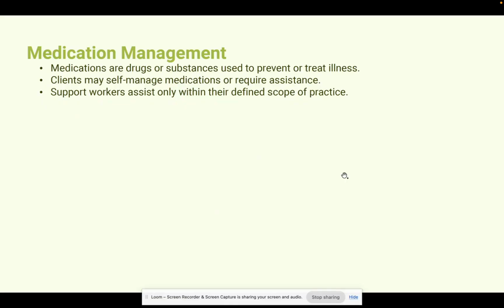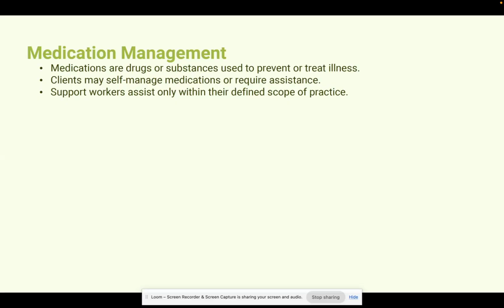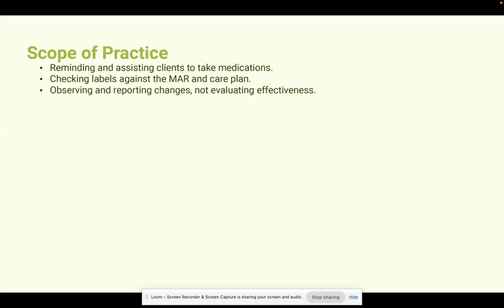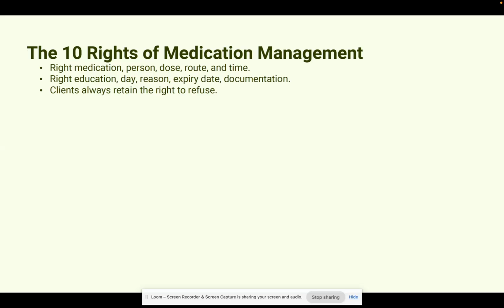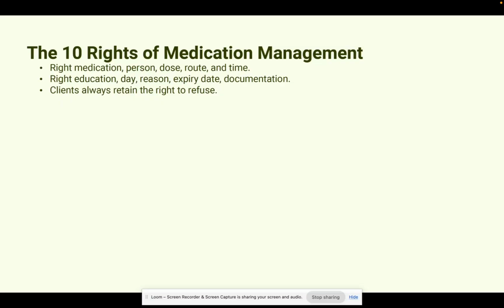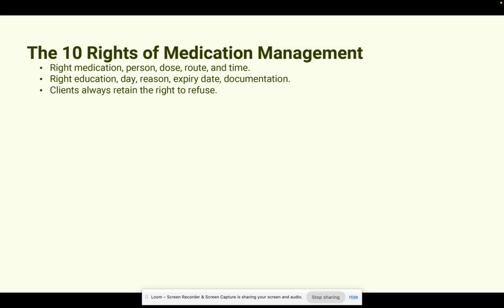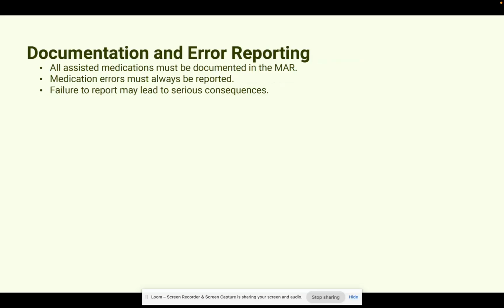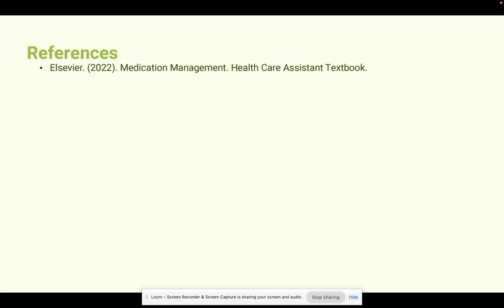Module 10 - Chapter 45: Assisting Medication Management